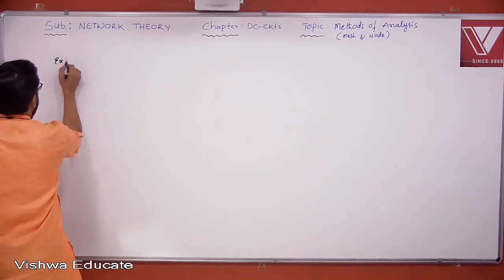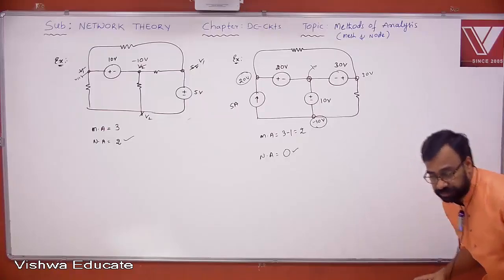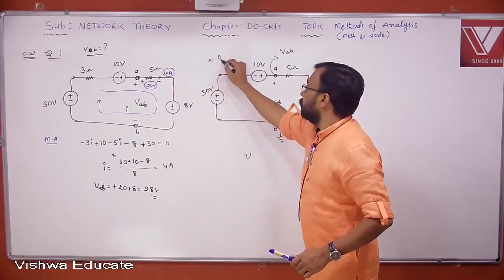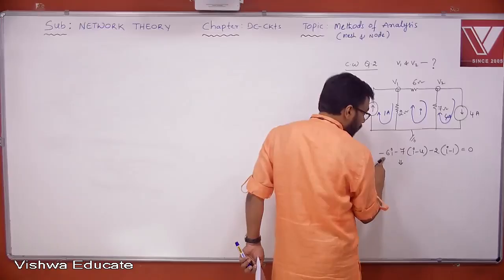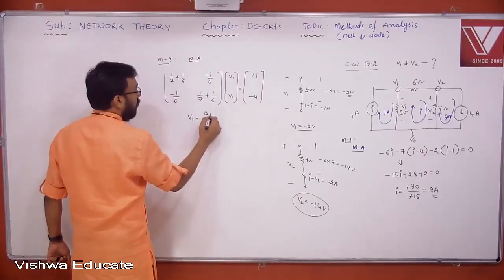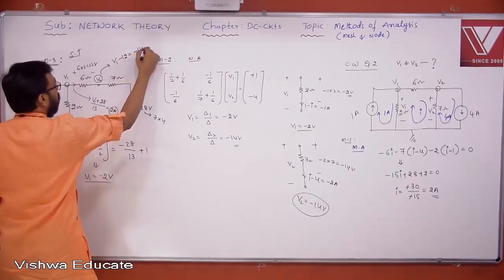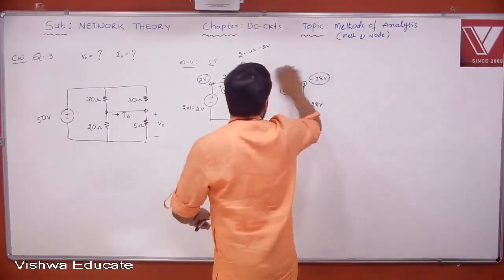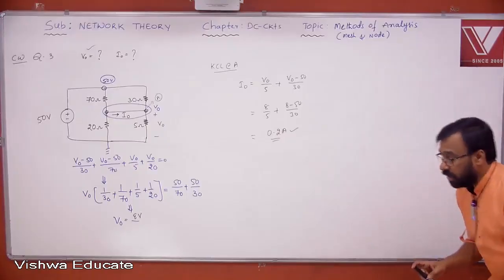GATE 2026 | Network Analysis | Node Analysis 2, CWB On Mesh & Node Analysis | Prof. Muneender